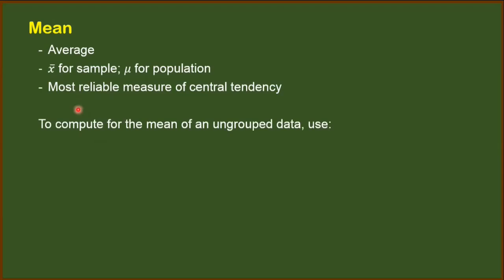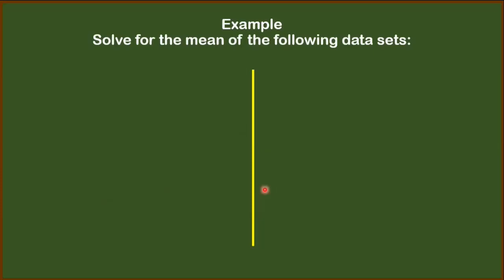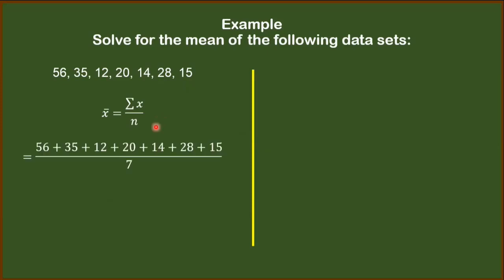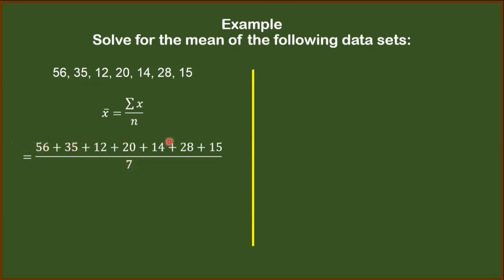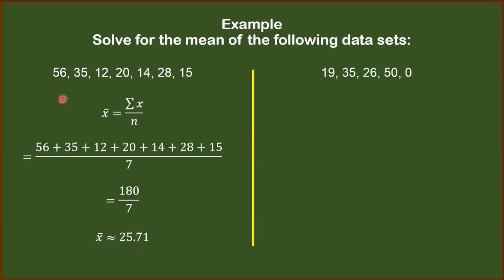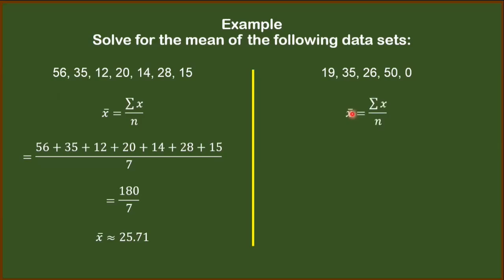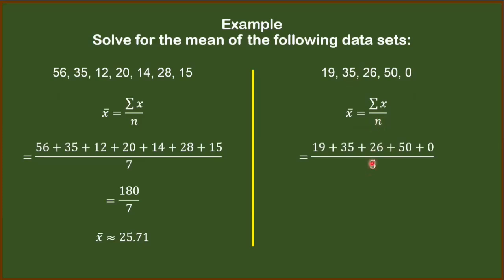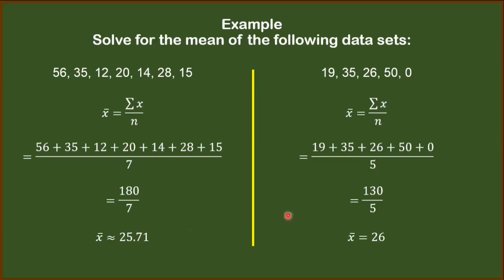Mean for Ungrouped Data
Let's discuss the first measure of central tendency: the mean. How do we compute mean for ungrouped data?